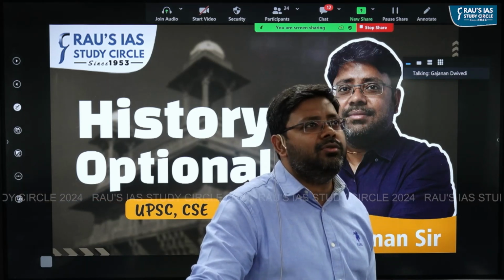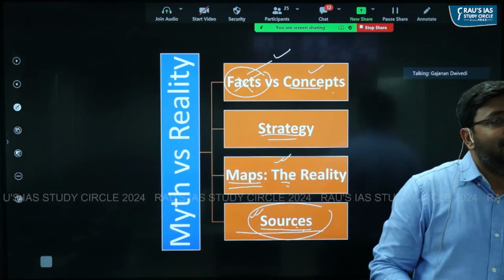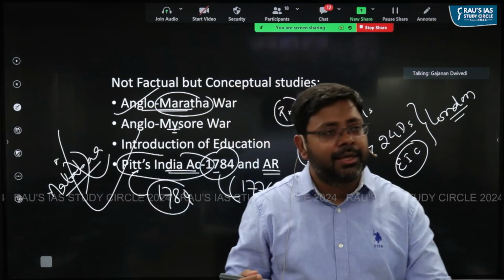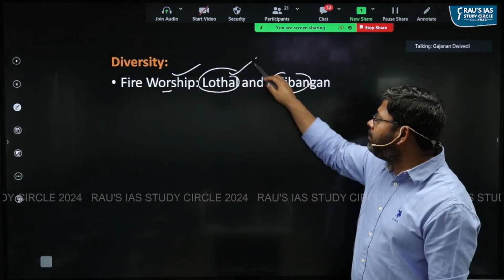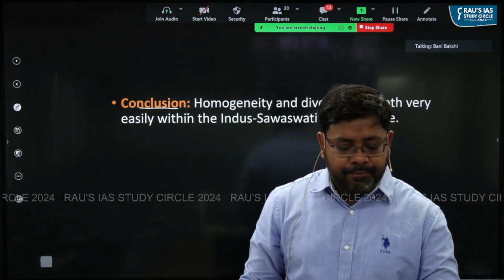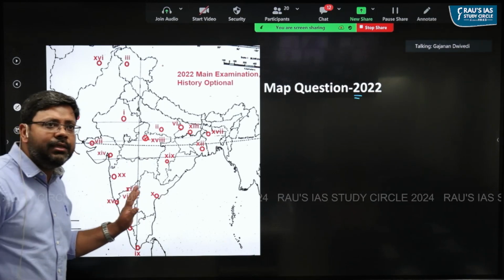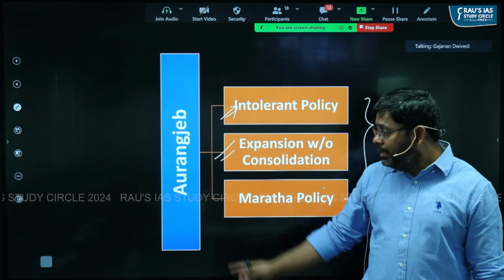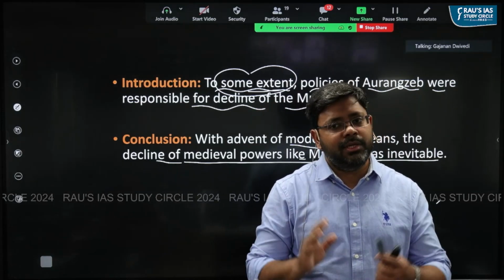UPSC History Optional Syllabus Simplified | Gajanan Dwivedi | Rau’s IAS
Welcome to our in-depth discussion on the UPSC History optional syllabus. In this video, we cover everything you need to know about choosing History as an optional subject for the UPSC Civil Services Examination.

Key Topics Covered:
1. Overview of the History syllabus for UPSC
2. Detailed breakdown of each paper
3. Important topics and concepts
4. Preparation strategies and tips
5. Recommended books and resources

Whether you're a beginner or looking to refine your study strategy, this video will help you master the History optional.